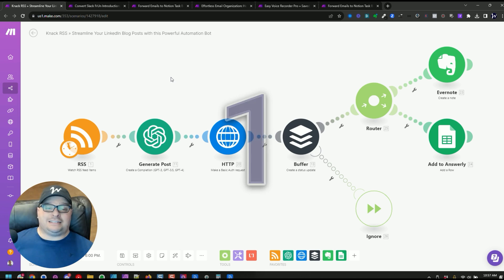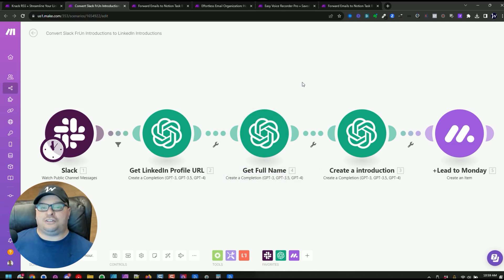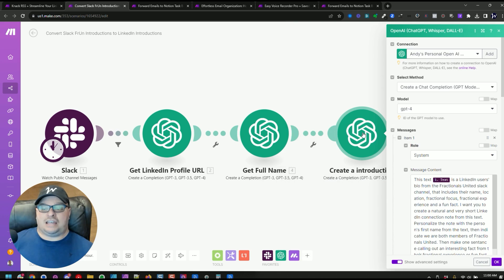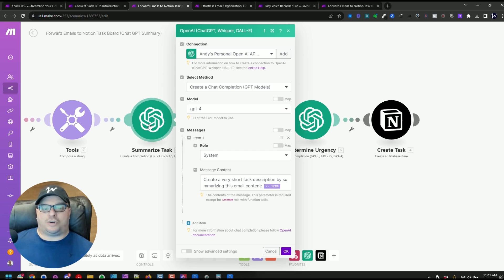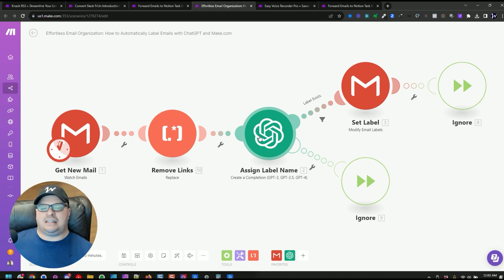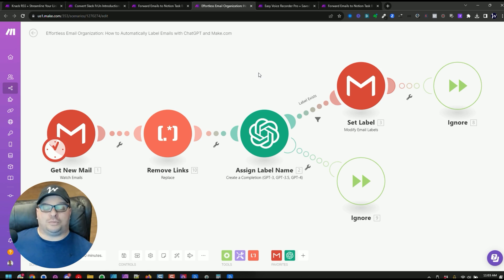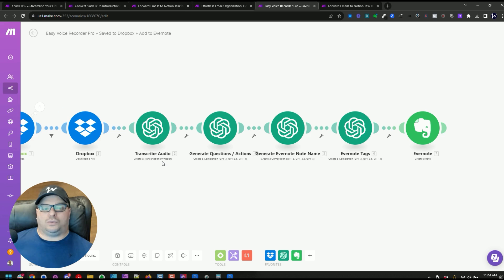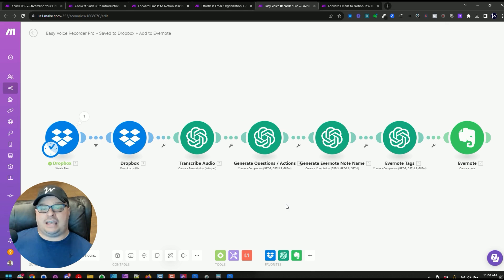5 Ways I Used ChatGPT AI Automation in 2023 - Make.com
Struggling to keep up with the ever-growing demands of your digital workflow? Discover the transformative power of Make.com and ChatGPT AI Automation in this groundbreaking video! If you're tired of being bogged down by mundane tasks and crave efficiency in your daily operations, this video is your beacon of hope.

In this presentation, you'll explore five innovative ways to integrate Make.com and ChatGPT AI Automation into your routine, revolutionizing how you manage tasks ranging from social media automation to unstructured data extraction. Imagine automating your LinkedIn posts with ease, extracting valuable insights from casual Slack introductions, or effortlessly summarizing and prioritizing your emails. These are not just fantasies; they're real solutions waiting to be unlocked!

But that's not all. The video delves into advanced techniques like intelligently labeling emails and efficiently managing your digital "second brain" in Evernote. You'll be amazed at how these tools can simplify your life, freeing up valuable time and mental space.

Are you ready to step into a world of efficiency and innovation? Watch this video now and embark on your journey to mastering "Make.com and ChatGPT AI Automation." Leave the stress of manual tasks behind and step into a future where your workflow is as smart as you are.

🚀 Highlights
0:00 Introduction
0:31 Auto Post to LinkedIn with GPT
1:16 Extract Unstructured Data from Slack
2:45 Converting Emails to Notion Tasks
3:36 Labeling Emails with ChatGPT
4:40 Converting Audio Dictation to Evernote

✅ About Weblytica: We are a Workflow and Process Automation Agency with a development background who helps small businesses streamline workflows and digital processes. I work with businesses of all sizes to integrate and automate their separate cloud-based services to help businesses run more efficiently. I automate manual business workflows, integrating data from multiple cloud service providers, build dashboards and build code-free databases to increase business capacity and efficiency.